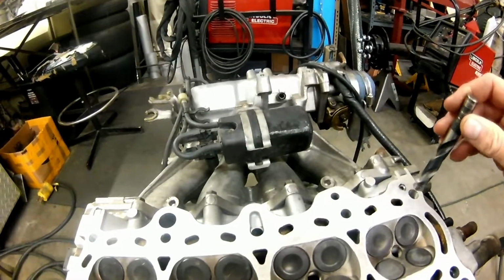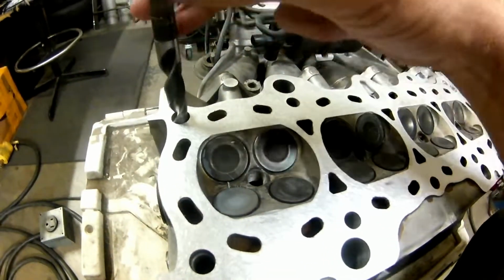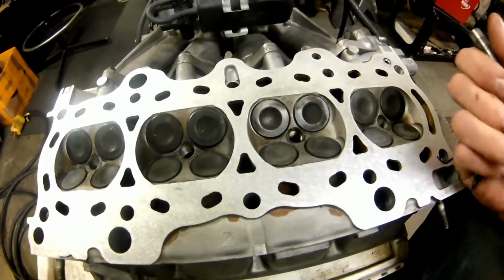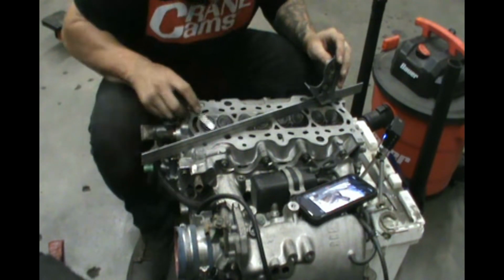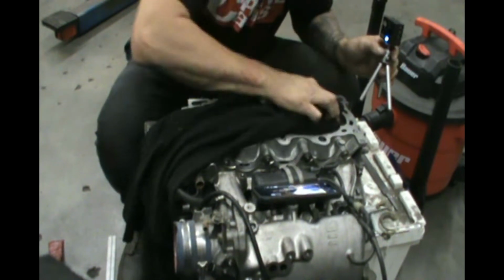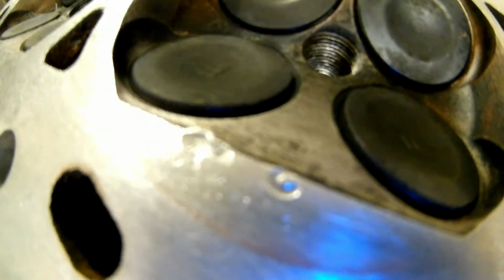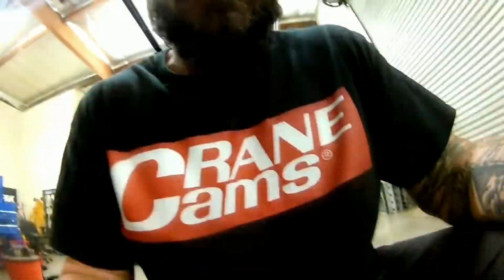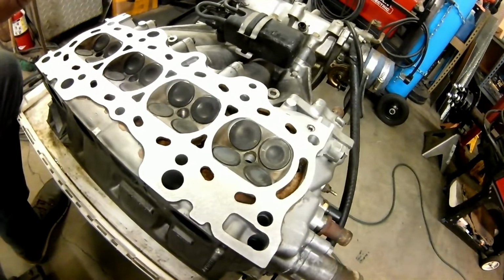LSVTEC install in Integra GSR with rear-mount Turbo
"How to" on a LSVTEC, modifications and problems rise...

video quality is horrible and i apologize! new camera getting delivered today!